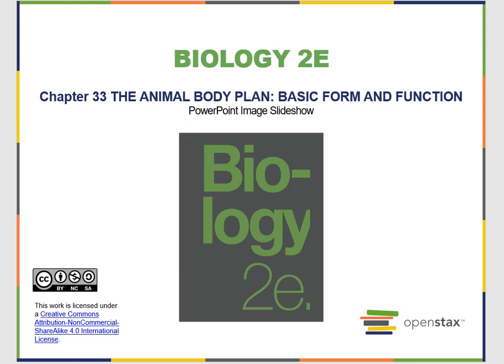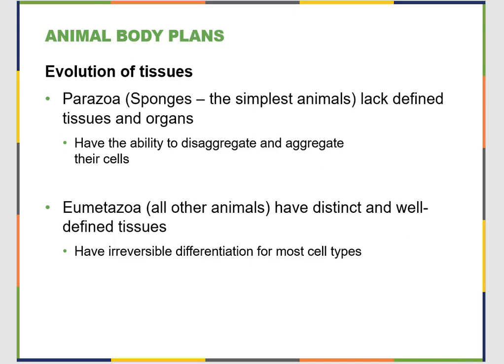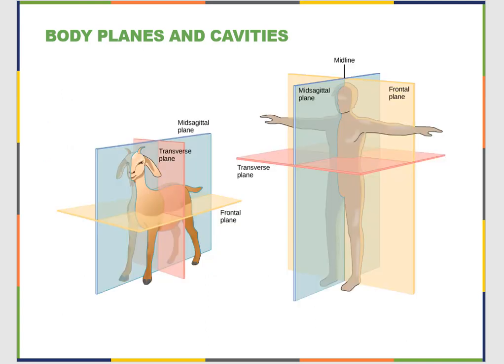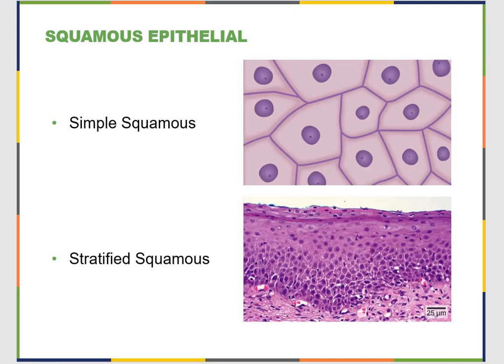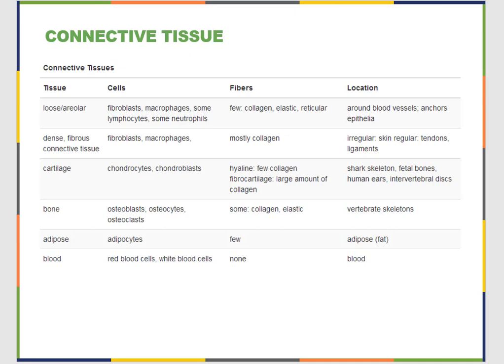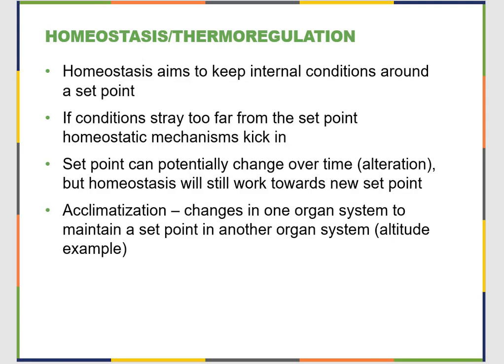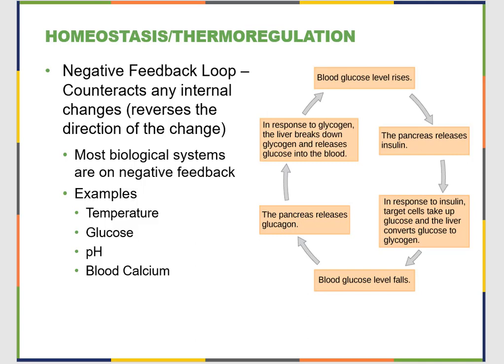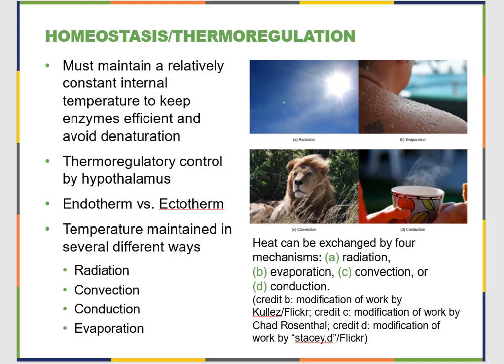Bio 182 OpenStax Biology 2e Chapter 33 Animal Structure and Function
Lecture video for Chapter 33 Animal Structure and Function from OpenStax Biology 2e